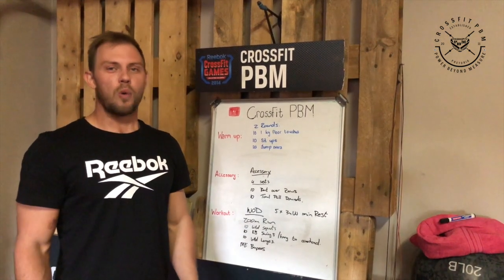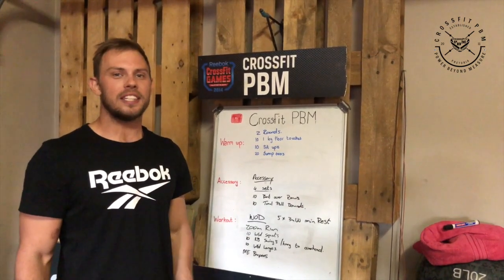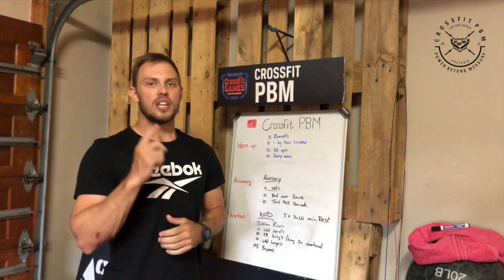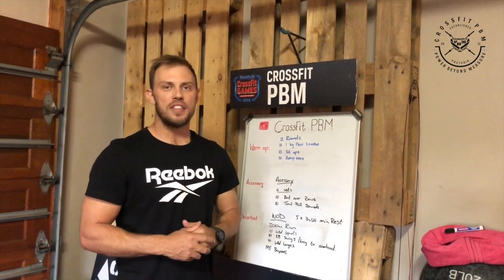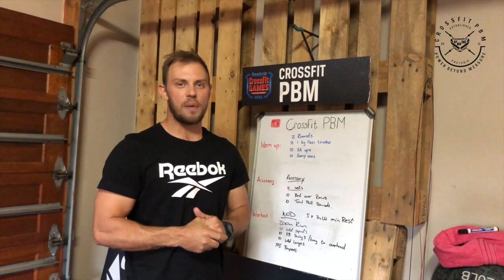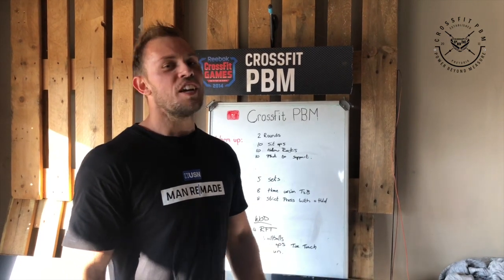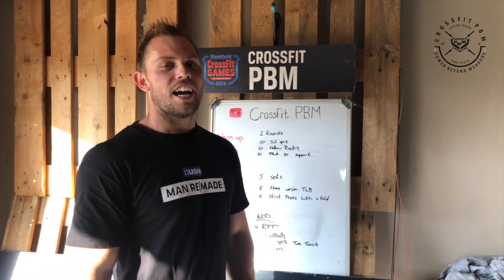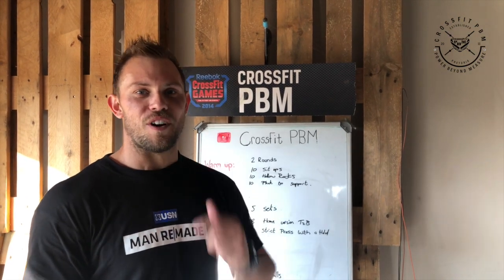Wednesday 3 March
Warm up
2 Sets of

10 Floor touches
10 Sit ups
20 Jump overs

Accessory Work
4 Sets of

10 Bent over Rows
10 Tempo Towl Lat pulldowns

4sec up 1sec pause 4sec down on the towl pull downs

WOD
5 sets of 3mins Work 1min Rest
In your Working Time Complete

200m Run
10 Goblet squats
10 Kb swings
10 Goblet Lunges
ME Burpees over object with remaining time

Score will be total burpees